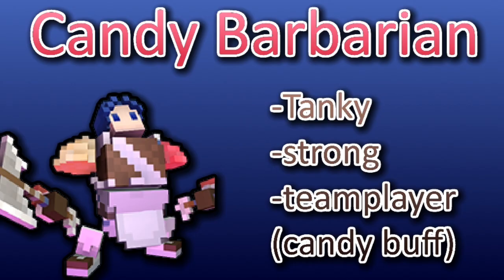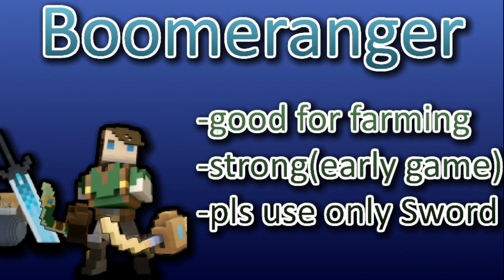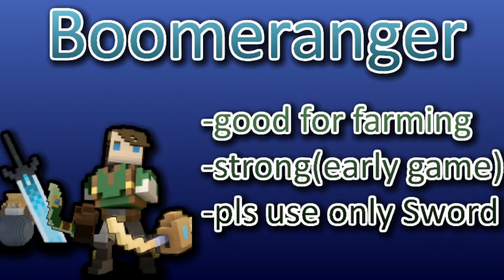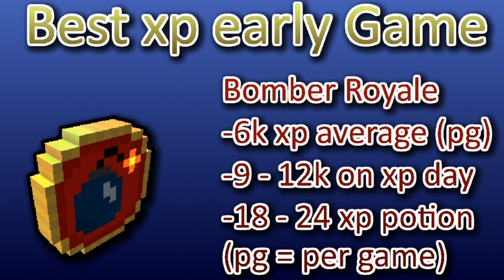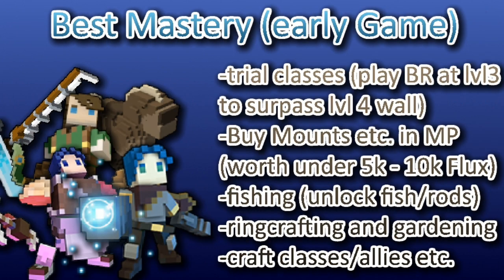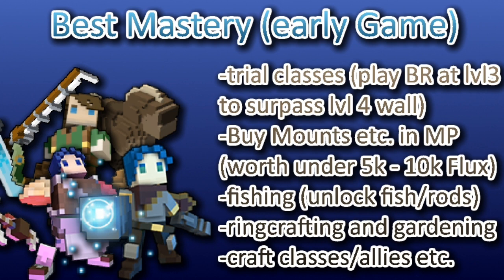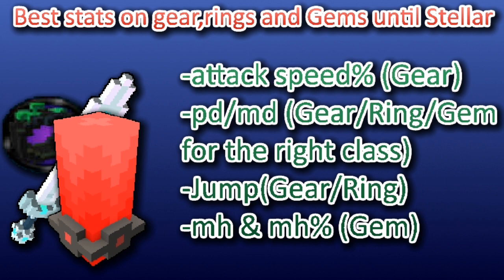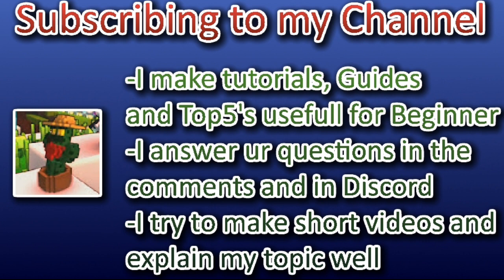Top 5 things u need to know as a Beginner in Trove | Trove PS4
PSN: Official_T3YY

I will never ask for Donations but If you really want to donate I will accept them appreciatly.